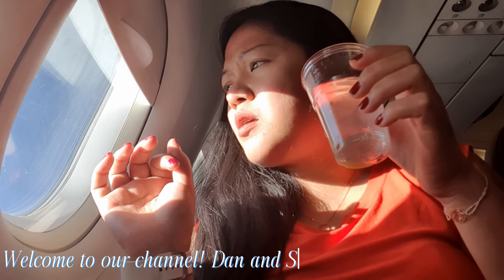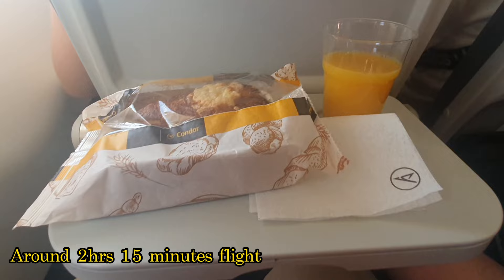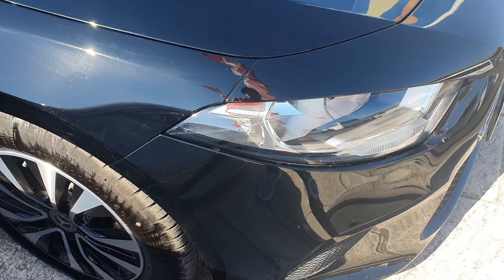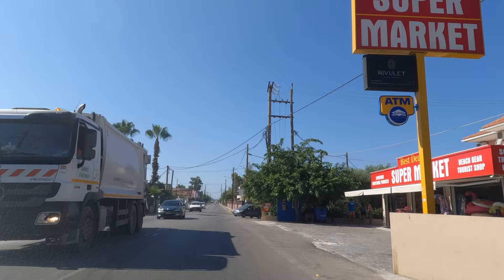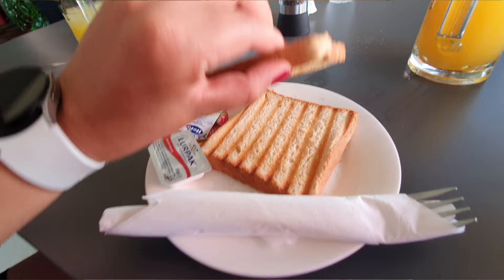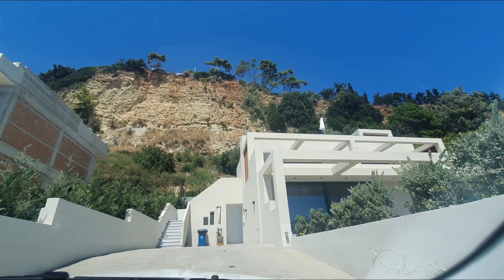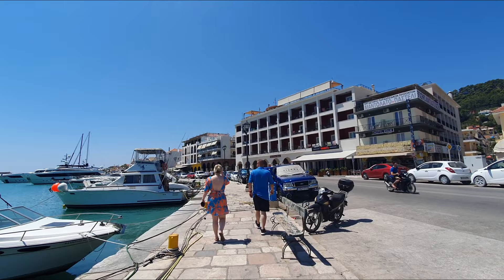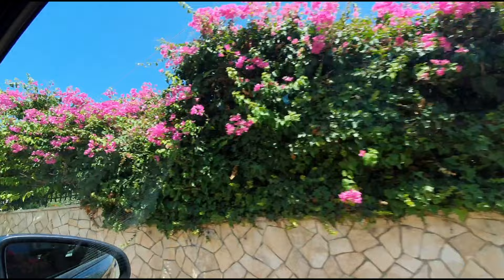Greece Trip to Zakynthos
Greece Trip to Zakynthos . Flight from Munich Germany to Zakynthos – Greece on at 5:55am by flight DE 1750. First day when we arrive, we are having breakfast first and then heading to see our Airbnb private villa in Greece Zakynthos.

Time code:

0:00 – Flight from Munich to Zakynthos intro
0:29 – Munich International Airport MUC
0:59 – Food in flight from Munich to Zakynthos
1:31 - Landing at Zakynthos Airport ZTH  Greece
2:10 – Rental Car in Zakynthos Airport Greece
3:06 - Zakynthos Airport Road
3:47 - Laganas zante Beach city downtown
4:55 – Breakfast Restaurant at Zakynothos Beach
5:12 – Downtown in Zakynothos Beach
5:47 – Greece Airbnb villa with pool
6:49 – Afternoon Drink
7:57 – Driving a long the beach in Zakynothos Beach Greece
8:26 – DnS TravelForce Outro

Love you guys 😘  and 🙏 🙏 🙏 🙏 🙏 thank you so much again for watching.

Stay Safe and Stay Active!